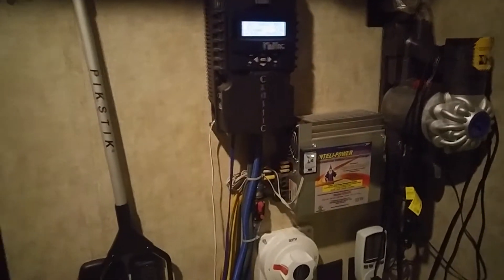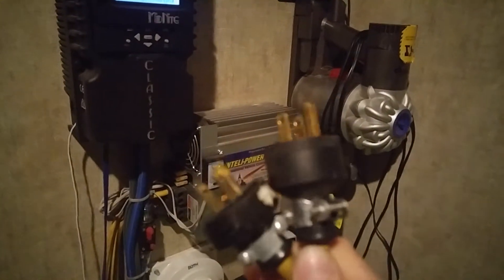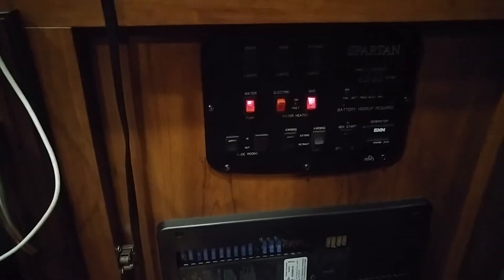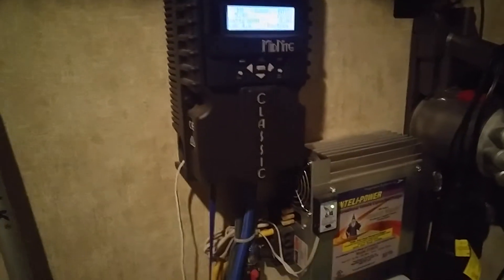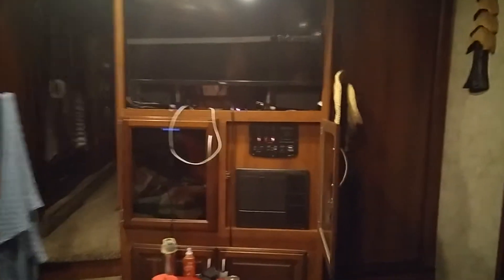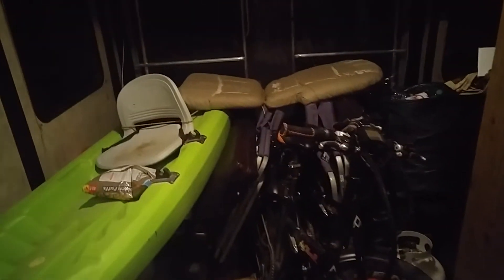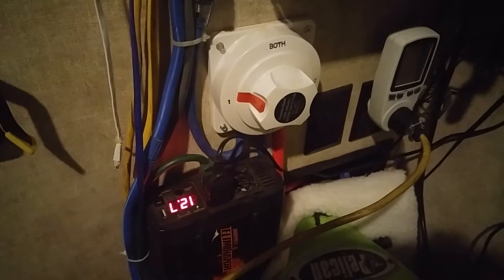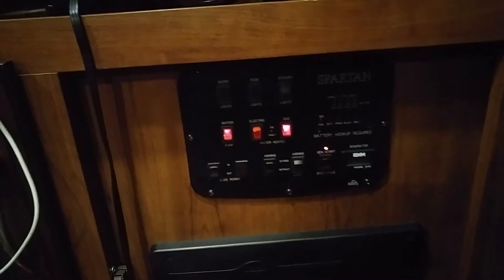110 electrical suicide cord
RV boondocking electrical power 110 DC AC inverter suicide cord